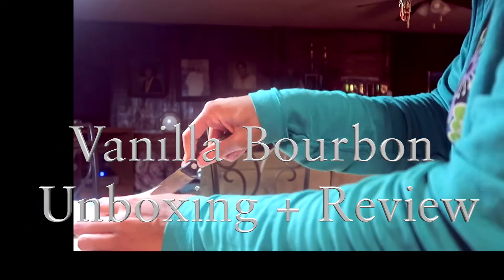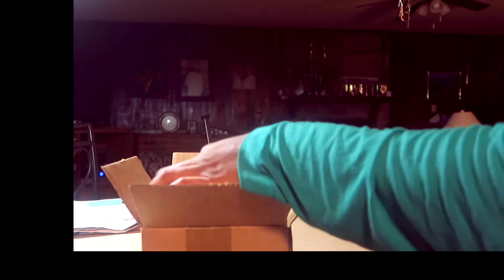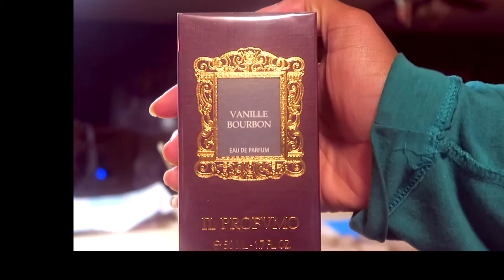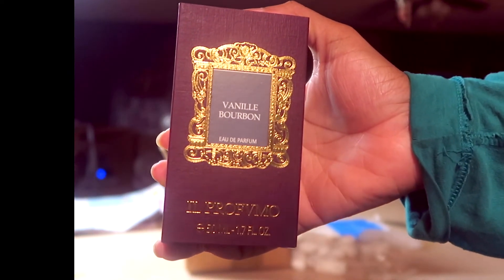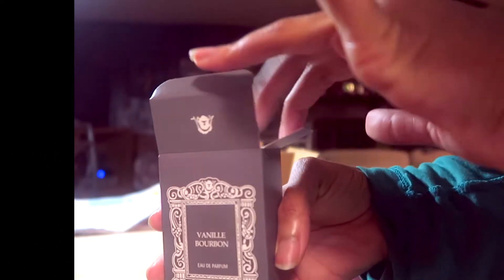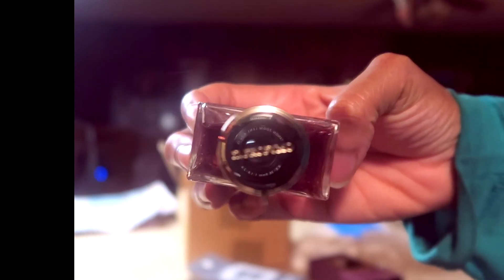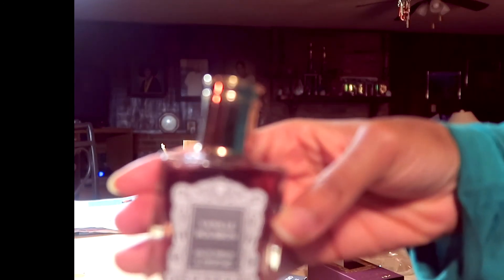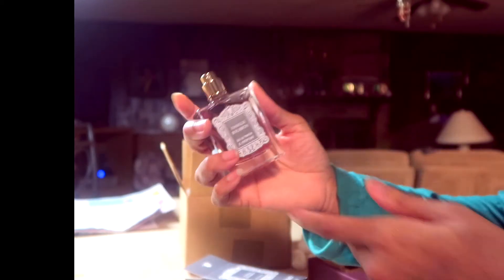Vanille Bourbon Unboxing + Review// Perfect Inexpensive Summer Vanilla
A quick review and unboxing of Il Profumo's Vanille Bourbon, which has been my top summer vanilla ^_^  (Excuse the typo in the intro)

niche lucky cent il Profumo vanilla bourbon vanilla perfumes lakey inspired perfume review niche review top niche summer scent